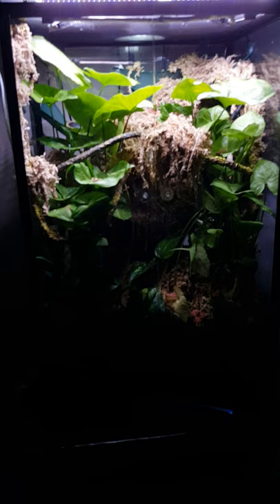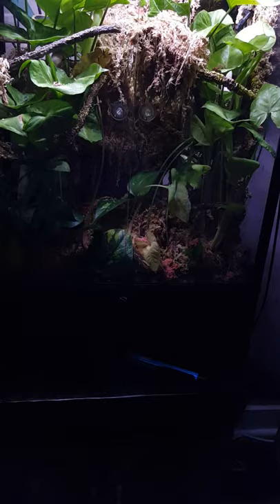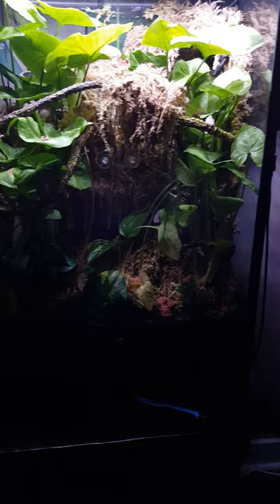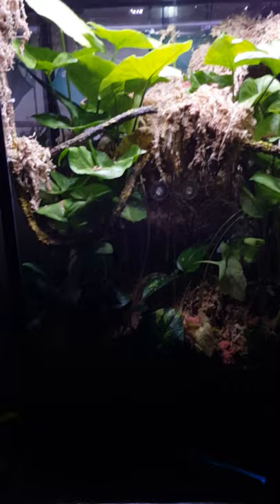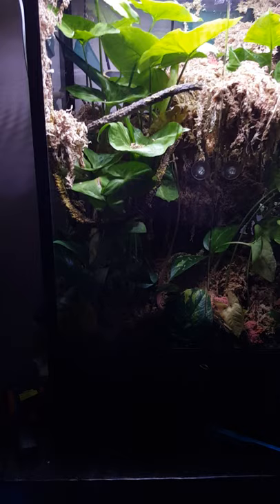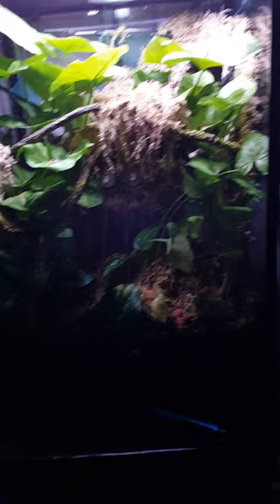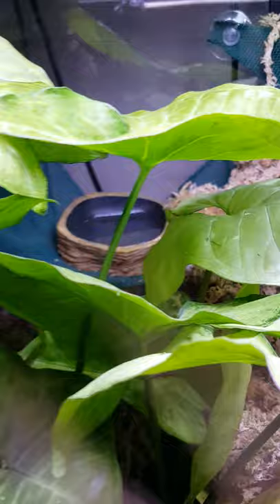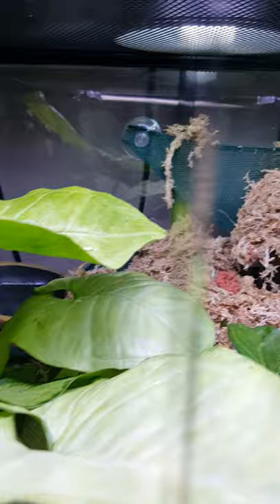Florida Fast Isopods Eating Corn Snake's Poo 😁😁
An update video on my corn snakes bioactive terrarium and florida fast isopods eating his poo.